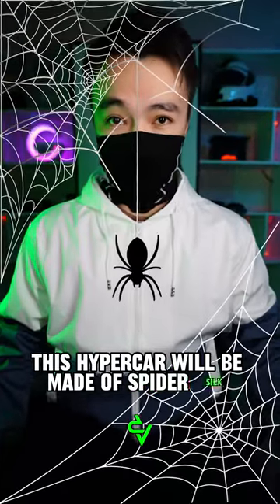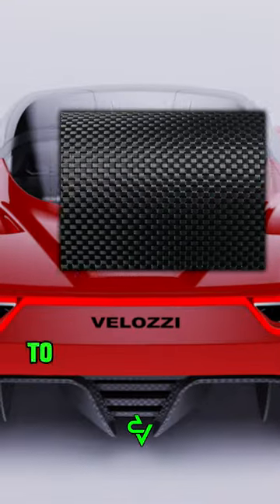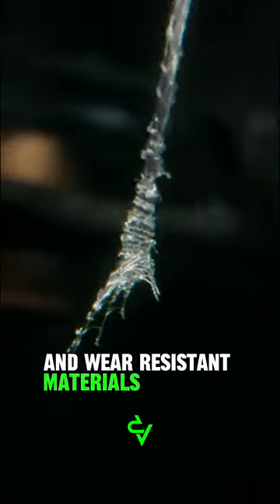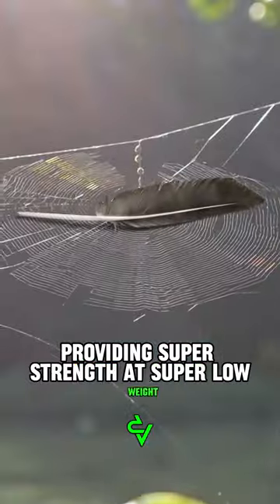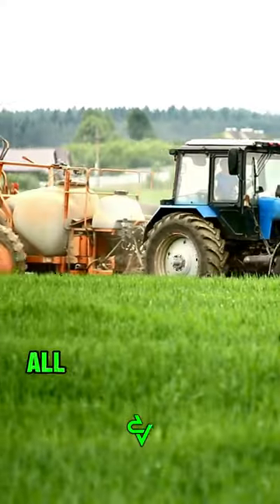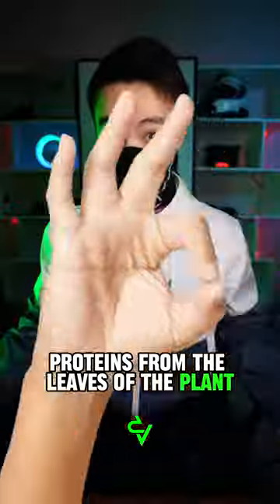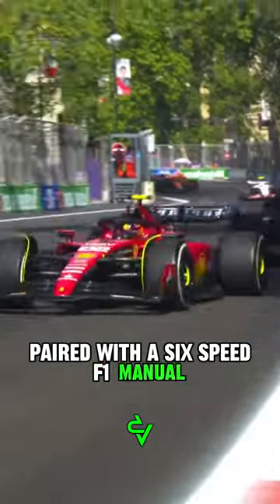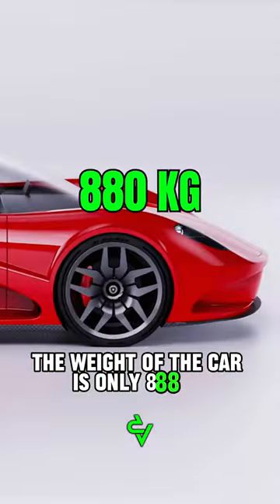A Hypercar Made Of Spider Web?🕸️🤯